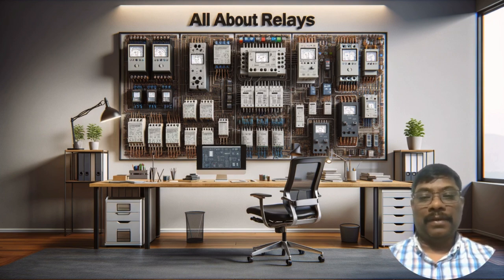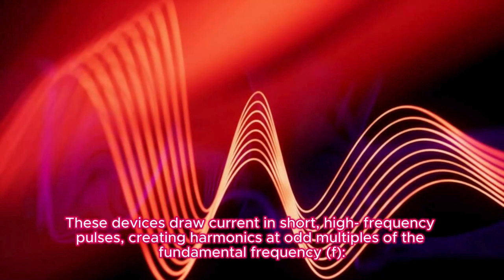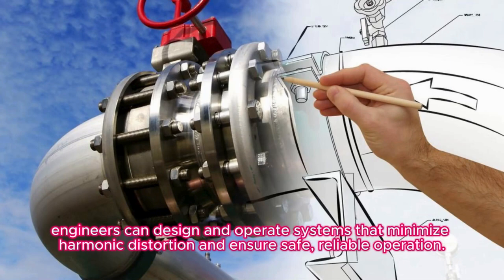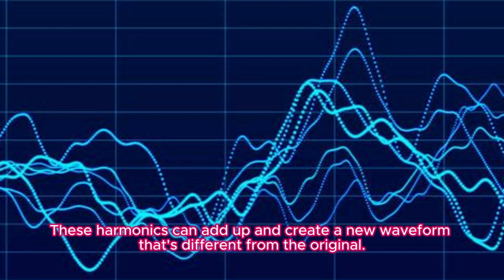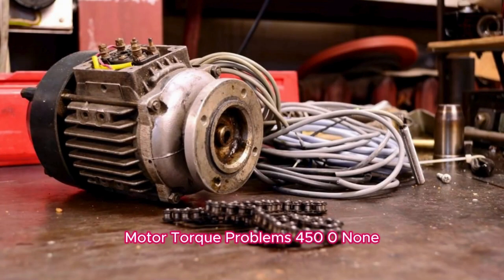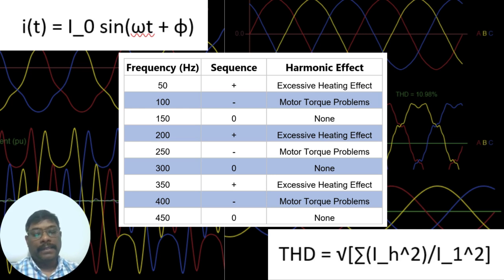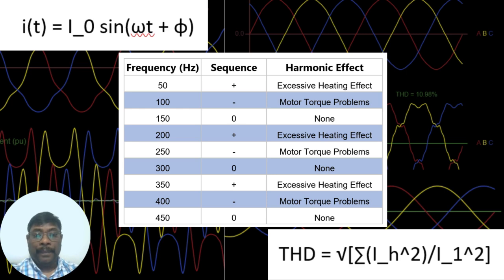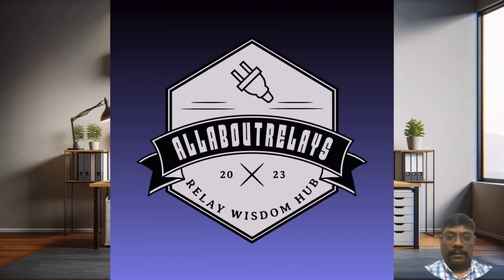Harmonics Part 1 | Mastering Harmonics in Power Systems: Ensuring Safety and Reliability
Dive into the complex world of harmonics in power systems with our comprehensive guide. Understand the causes, effects, and mitigation strategies of harmonic distortion to maintain safe and reliable electrical systems. Learn about the sinusoidal waveform of AC current, the impact of non-linear loads like computers and variable frequency drives, and the calculation of total harmonic distortion (THD). Discover how engineers combat the challenges posed by harmonics, including excessive heating, premature aging, and equipment failure, through effective filtering, harmonic compensation devices, and system redesign. This article is essential reading for electrical engineers, technicians, and anyone interested in the principles of electrical system design and operation.